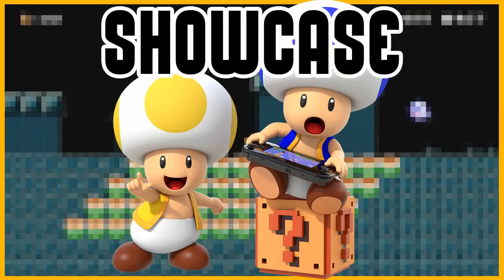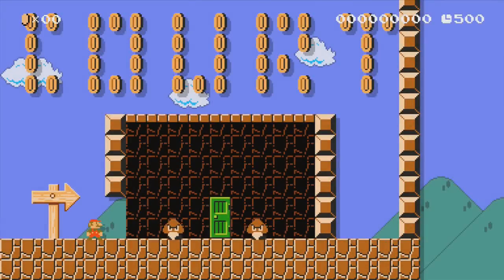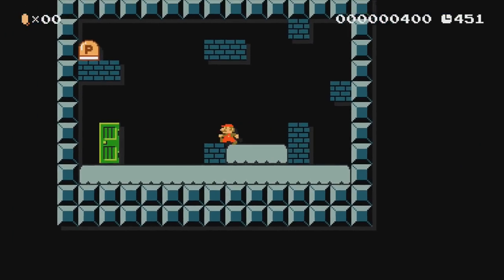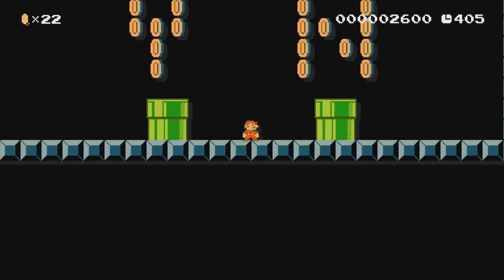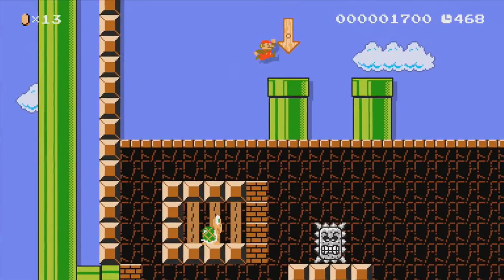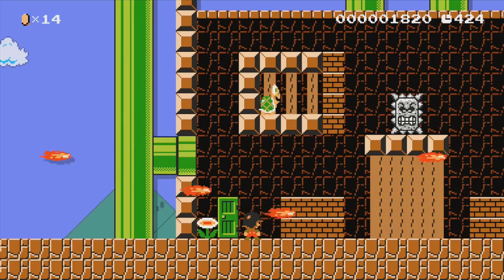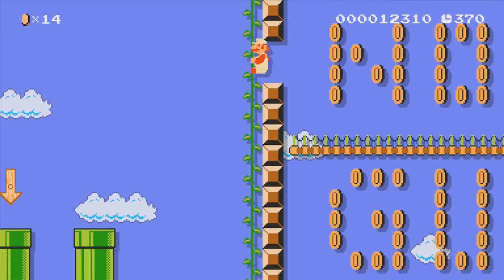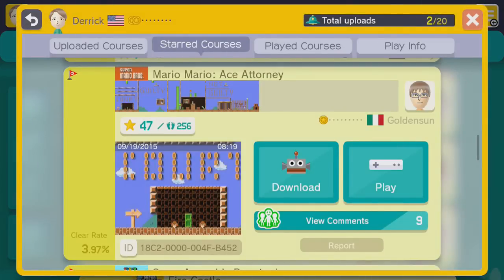Mario: Ace Attorney - Super Mario Maker Level Showcase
We highlight another level in our latest Super Mario Maker Showcase! This time we're playing a recreation of the Phoenix Wright: Ace Attorney series! From the courthouse, to the crime scene, to the trial, it's all here! Play it for yourself @18C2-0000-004F-B452. Created by Goldensun!